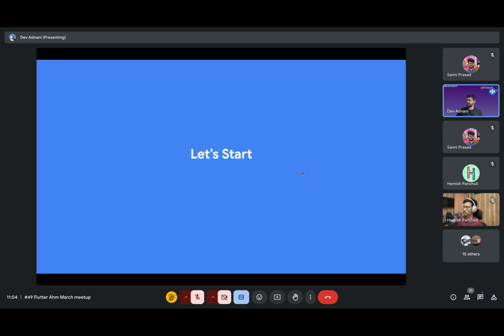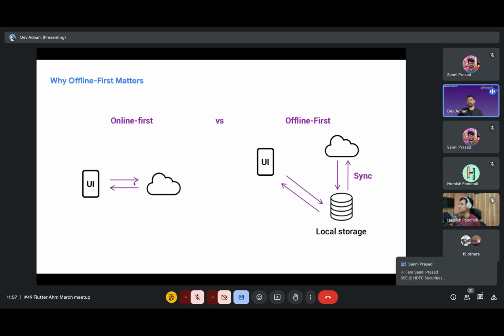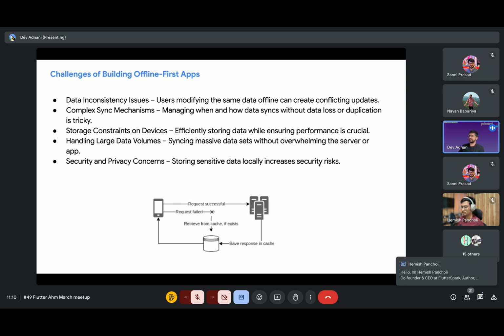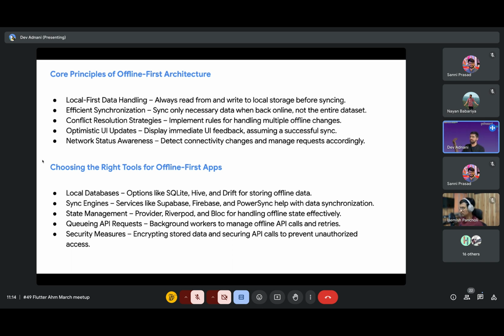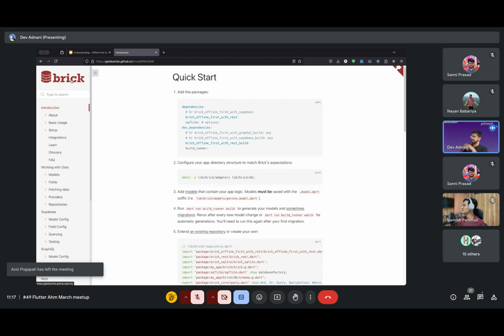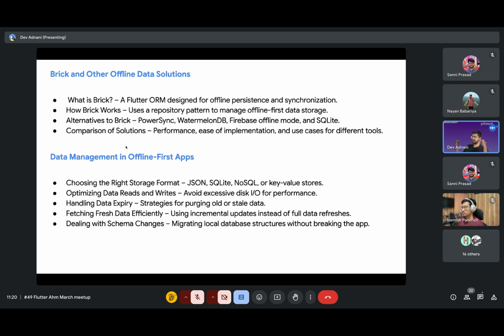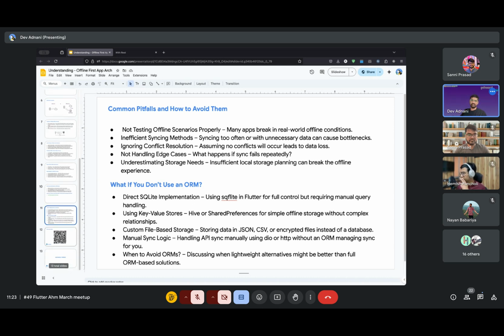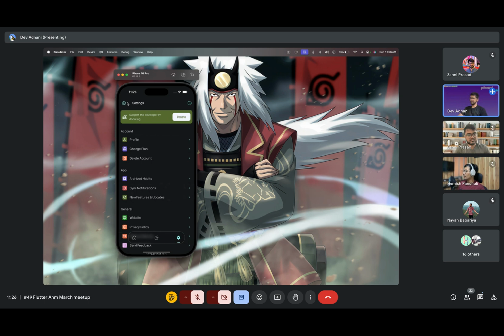#49 FlutterAHM - Building Offline First App With Supabase/REST Using Brick - Dev Adnani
#49 - FlutterAhm March Event

Session:
Building Offline First App With Supabase/REST Using Brick
by Dev Adnani

- What is offline first app?
- How to make your app offline-first in easy steps using Brick

Speaker:
Dev Adnani

Keep fluttering!